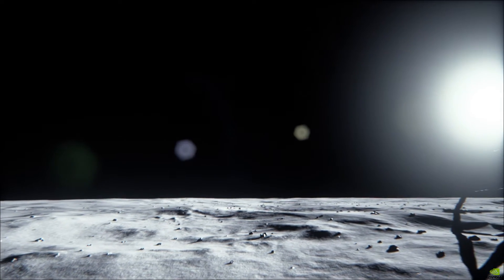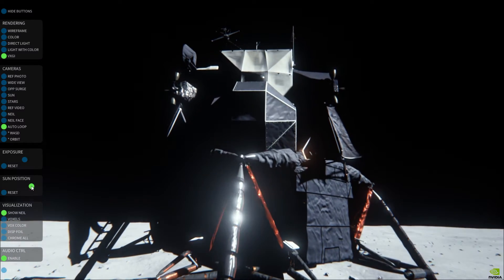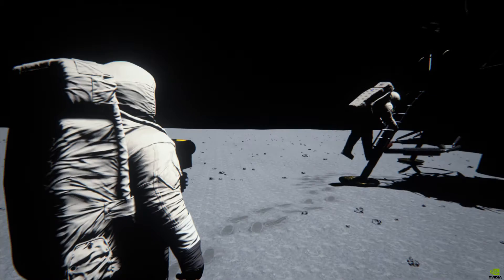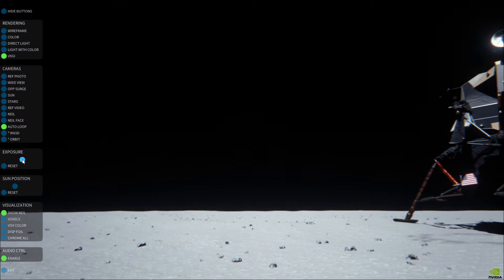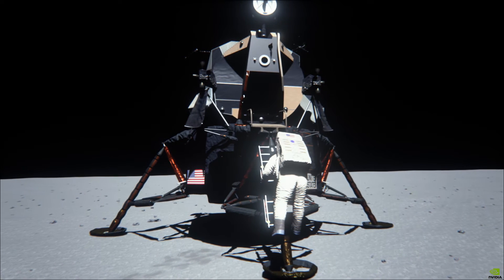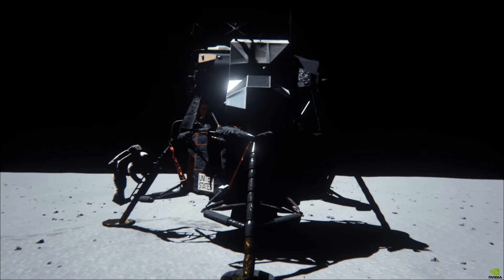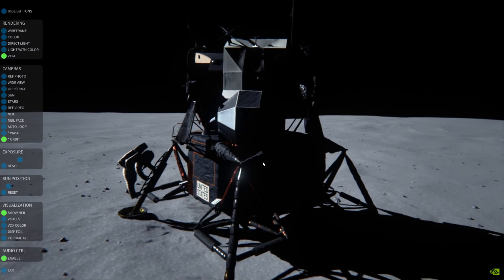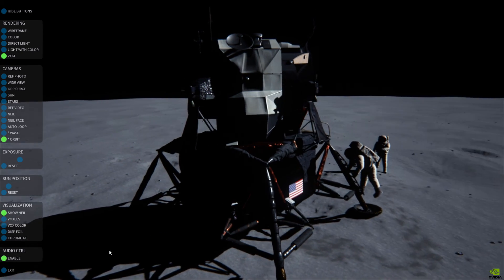APOLLO 11 UNREAL 4 ENGINE DX12 Tech Demo RUNNING on GTX 1060 to Trigger SONY Fanboys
Yes i don't need 4 Titan -X Cards to run a Unreal Engine 4  DX12  Tech Demo in Native 4K . Here i am running this on GTX 1060 single card , and  putting  PlayStation Fanboys to Shame with their idiotic statements that PC can't  handle  Uncharted 4 or The Order 1886 , and these fanboys are coming from UK camp , The Capitol of  PlayStation Fanboys .